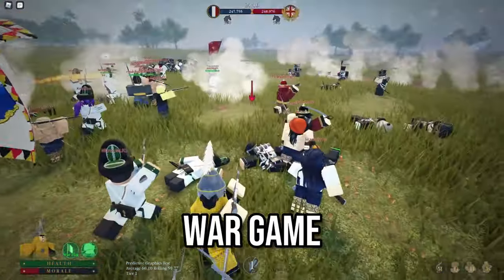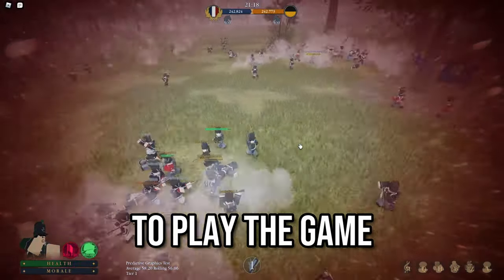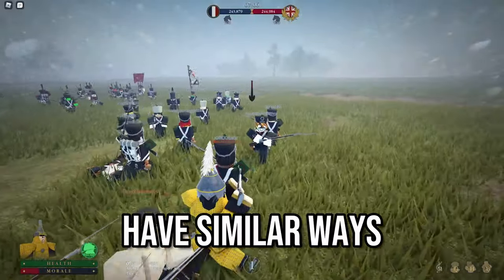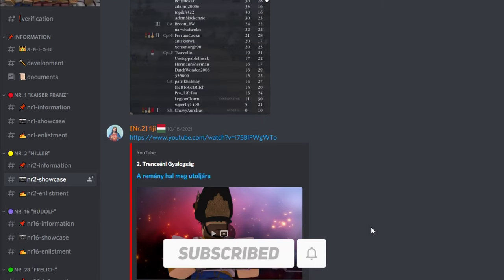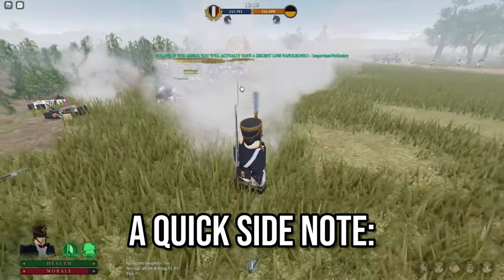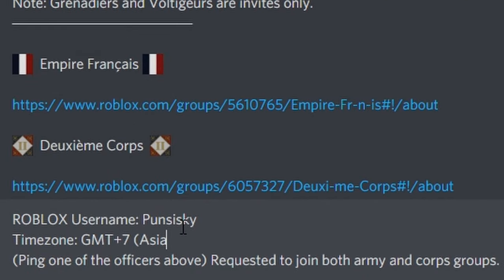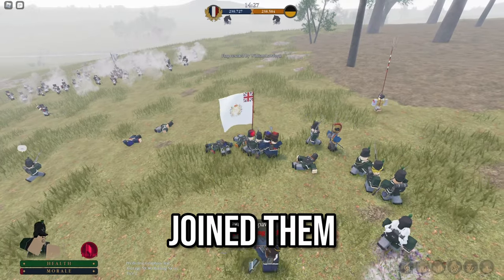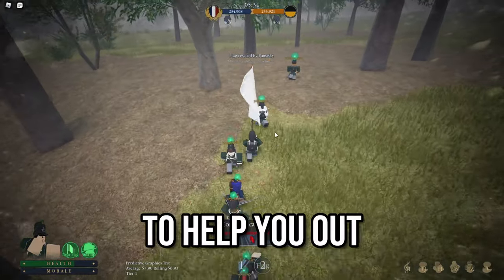How to Join ROBLOX Waterloo in JUST 3 Minutes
Learn how to join Roblox waterloo or campaigns in just 3 minutes! Join massive Napoleonic line battles in Europa Invicta and find out how to get roblox waterloo codes!

✨Massive thanks to my Content Team for helping me out with this video!

Chapters:
0:00 Campaigns code
0:24 Nations to join
0:49 Regiments to join
1:17 Timezones
1:41 Verifying on discord
1:52 Enlisting
2:29 Recruitment systems
2:56 What nation or regiment are you going to? Comment below!